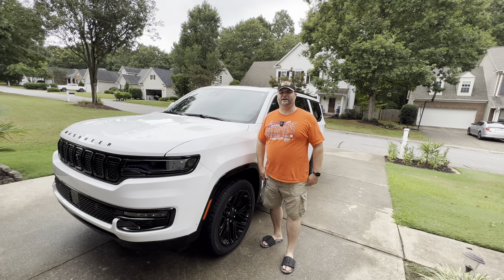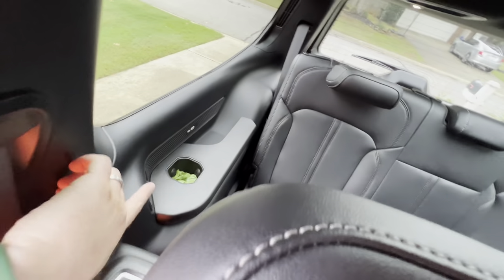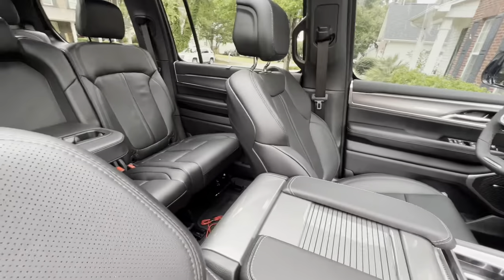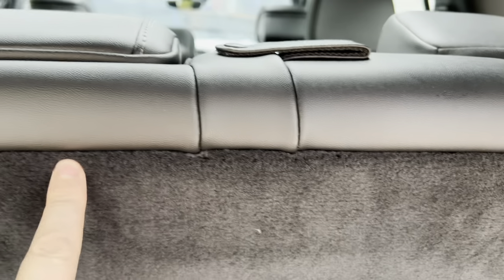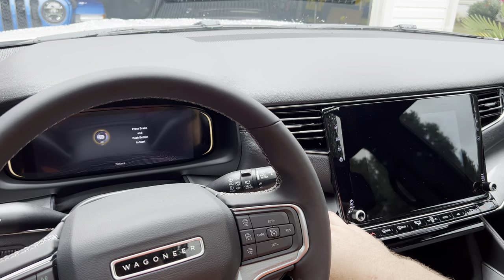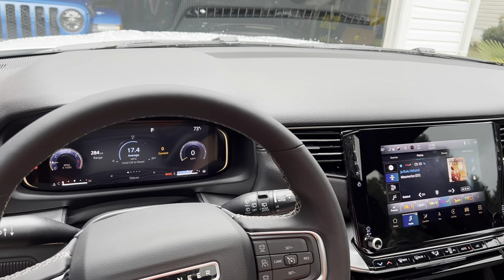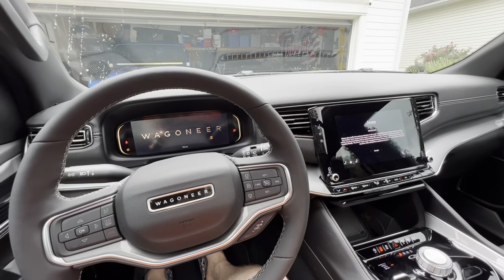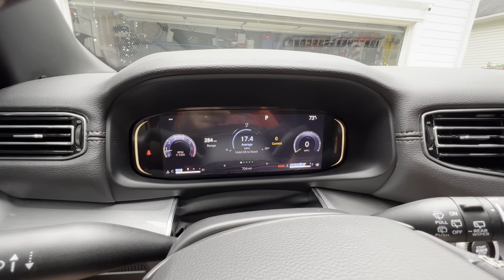New Jeep Wagoneer - 5 Common Complaints Reviewed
In this episode we discuss 5 common complaints about the Jeep Wagoneer and Grand Wagoneer.